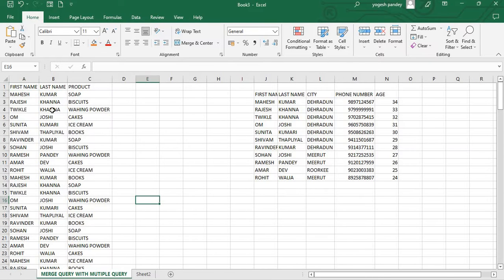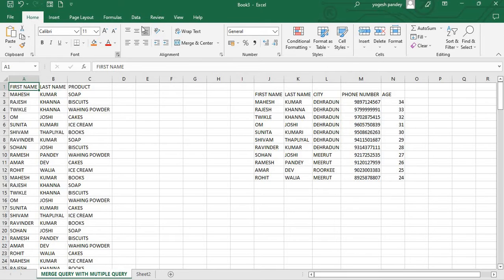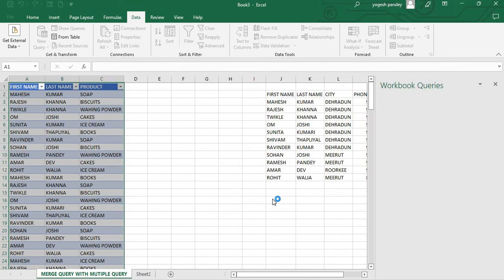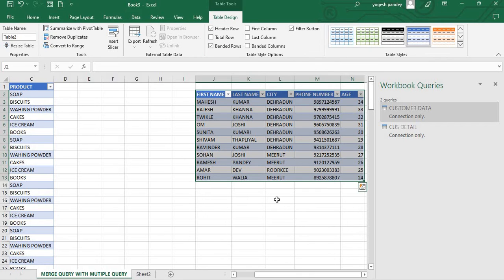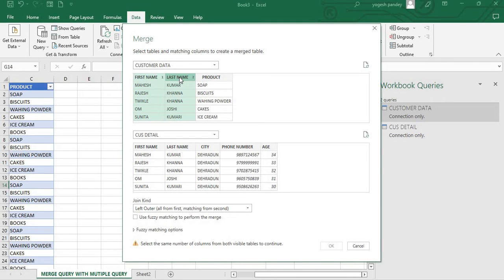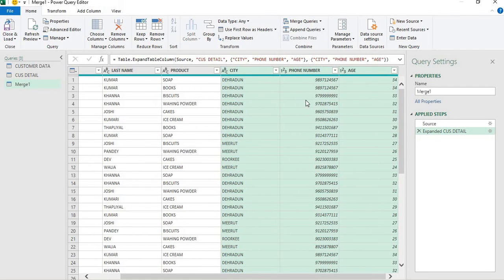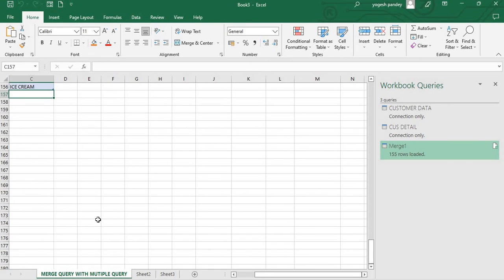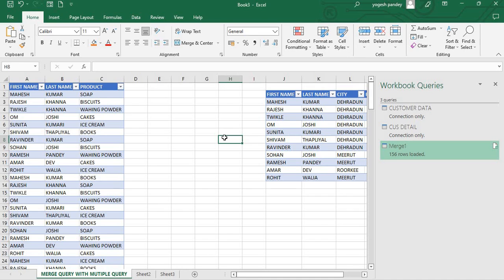HOW TO MERGE QUERY WITH MULTIPLE QUERY COLUMN IN EXCEL